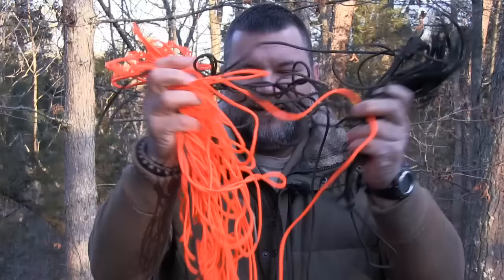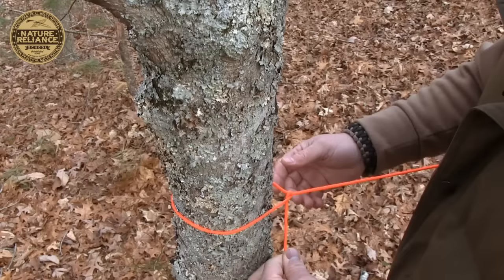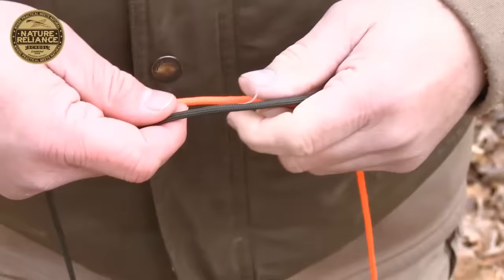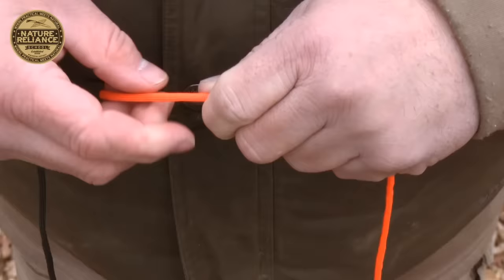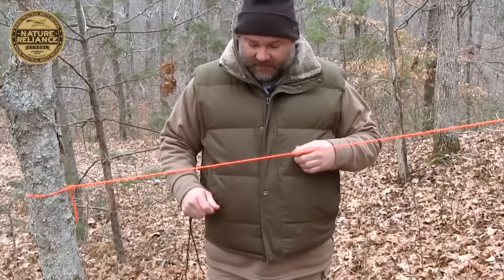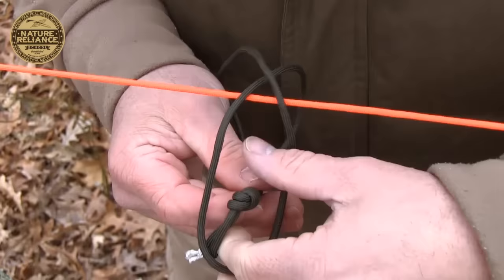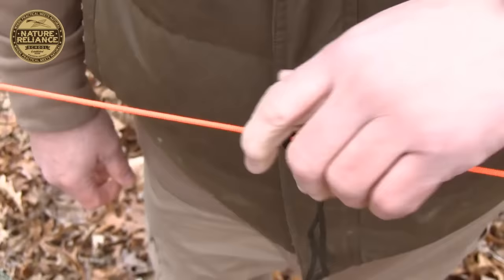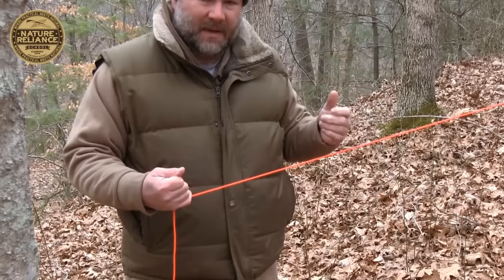Top Five Useful Knots for camping, survival, hiking, and more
Like this video? Learn more about Craig's premium online courses

You probably know how to tie a knot or two, but is that the extent of your knot tying skills? In this video, Craig shows you step-by-step how to tie different types of knots for use while camping, hiking, and in survival/emergency situations.

Craig Caudill stands at the forefront of wilderness education as the Director and Lead Instructor of Nature Reliance School, acclaimed for his best-selling backcountry skills books and recognized as a certified master naturalist. His comprehensive online and in-person courses are among the most esteemed nationwide, catering to a diverse audience including corporate entities, government agencies, and the general public. Caudill’s expertise in tracking has made him a sought-after educator for first responders at all levels, enhancing their capabilities in the science of tracking both humans and animals. His influence extends to the academic field, where he has facilitated survival and wilderness navigation courses for students from 14 universities across the Southeast.

Caudill's media presence is extensive and varied, featuring prominently on Public Education Television through shows like Kentucky Afield, Kentucky Life, and Tim Farmer's Country Kitchen. His expertise has also been utilized by major networks such as the Discovery Channel and History Channel, where he has contributed as a consultant. Notably, his reach and recognition have been further amplified through appearances on prominent platforms such as America's Most Wanted, Fox News Live, Newsnation, and various regional and local news programs. These engagements have positioned him as a regular figure in national and regional news segments, where he shares his invaluable insights on safety, survival, and tracking skills. This broad spectrum of media appearances not only highlights his depth of knowledge and skill but also solidifies his status as a leading authority in the field of wilderness education and survival training.